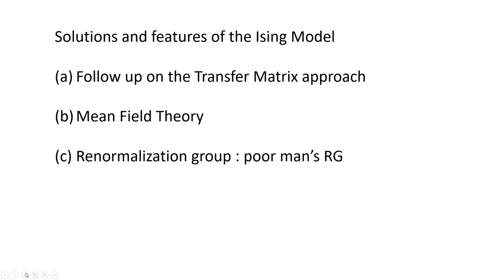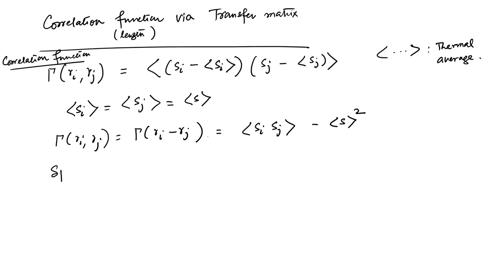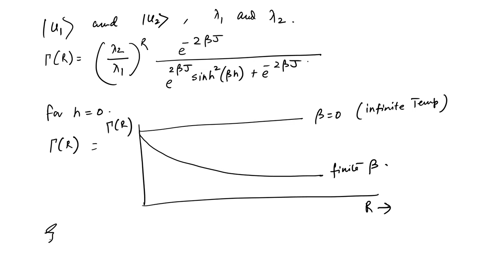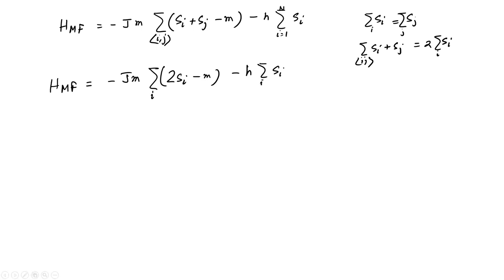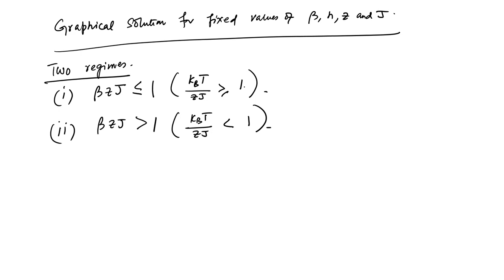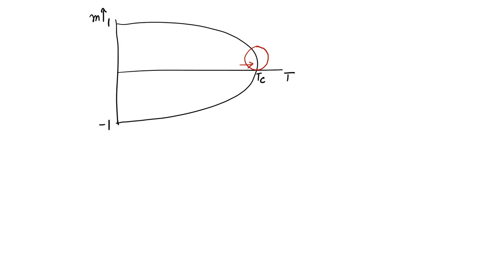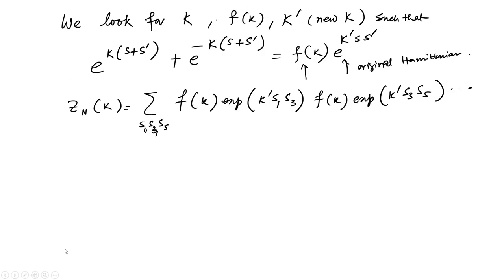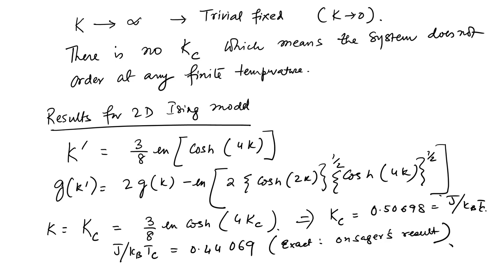Lec 23: Properties of BEC, Phase Transition